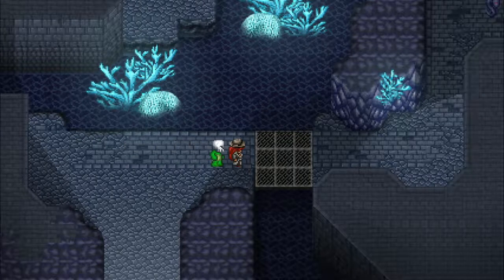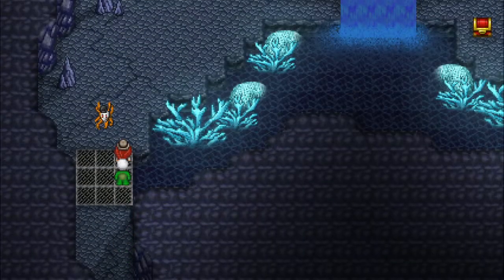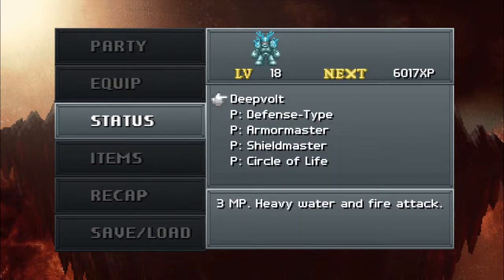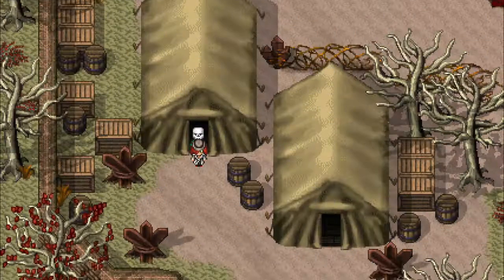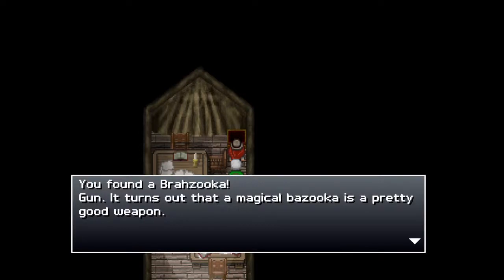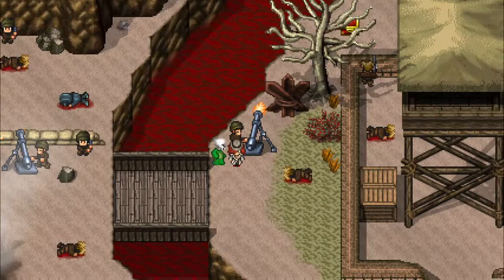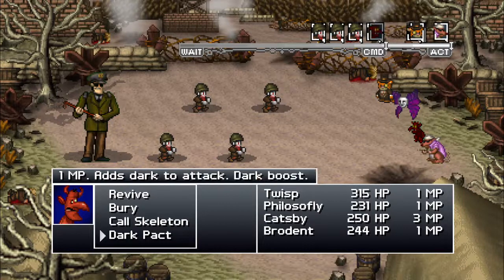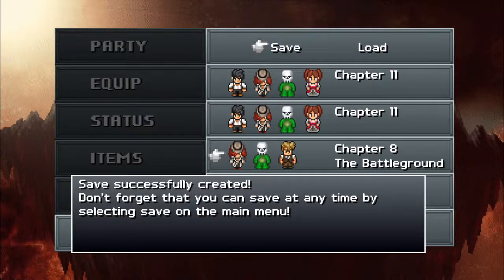Let's Play Precipice of Darkness 4 #14 - Brahe Battle Bonanza!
In this episode, we recruit yet another ally for our ever-growing petting zoo inside of the Coral Cave, before traversing north towards The Battleground, where an eternal battle between the Brahes and Bibliotecha is taking place. If all of the Brahes here weren't trying to kill us, this would be a lot cooler.

I try to make it a point to read and respond to as many comments as I can!